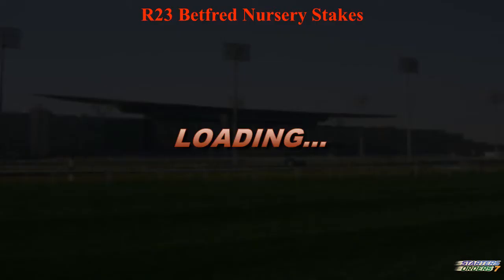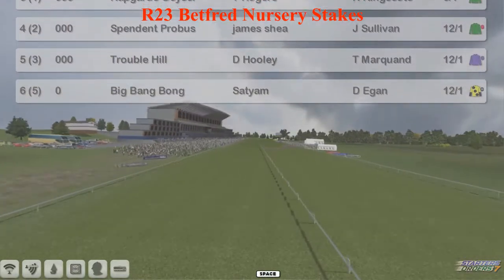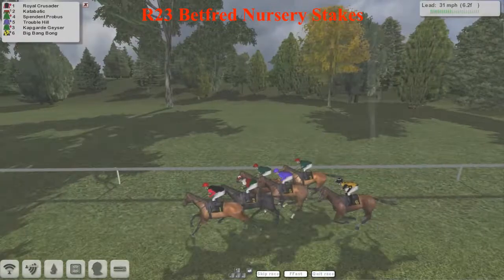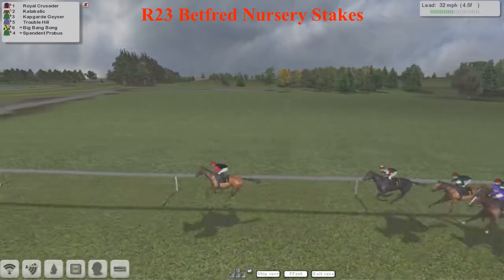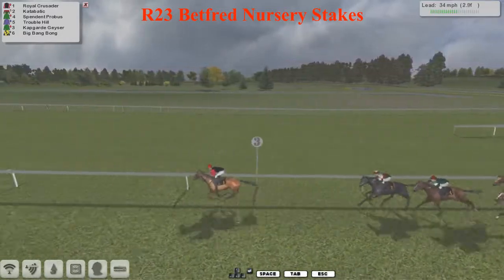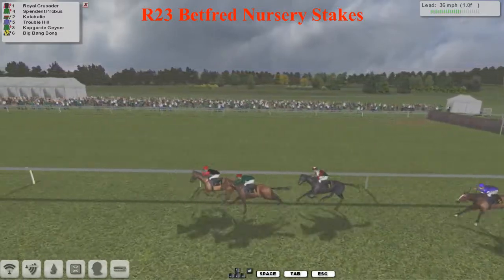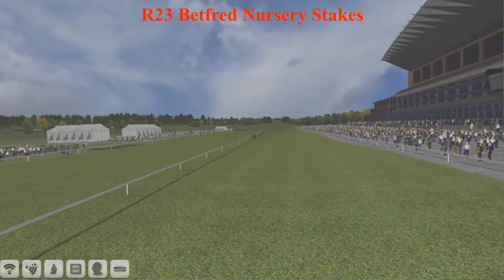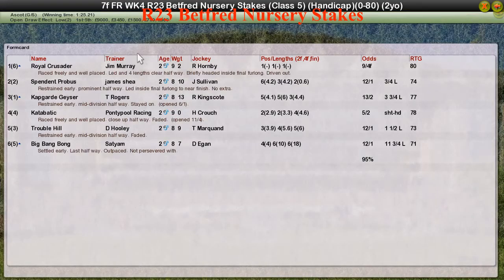FR WK4 R23 Betfred Nursery Stakes